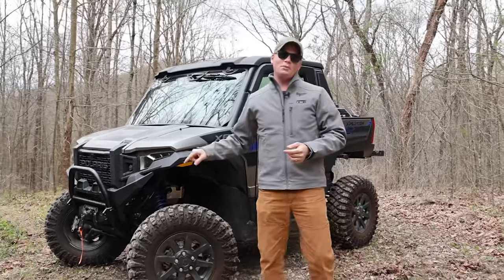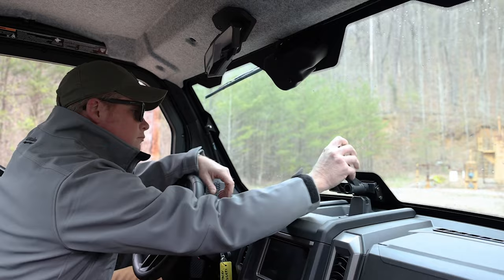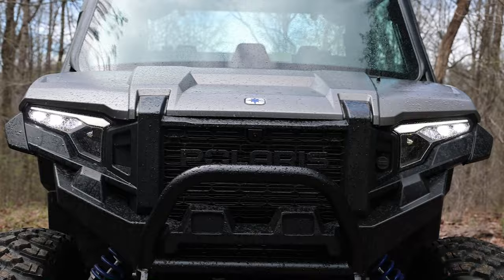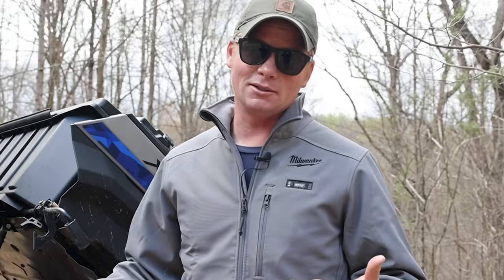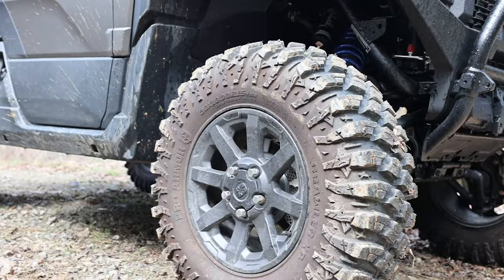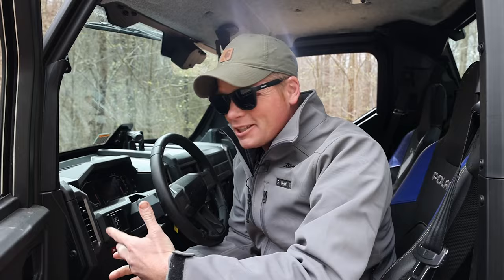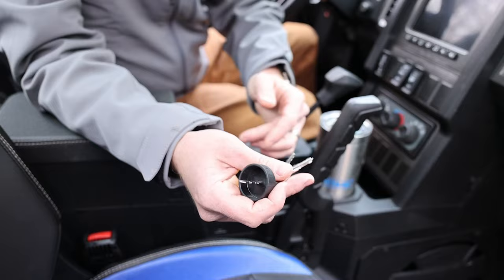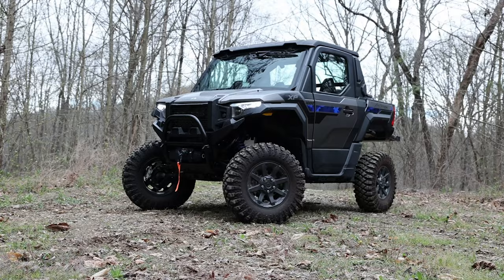Five things we LOVE and HATE about the 2024 Polaris Xpedition XP 1000!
We finally got our hands on the 2-seat Polaris Xpedition XP 1000! The XP 1000 forgoes the SUV-style trunk for a rear tilting bed and makes do with two seats instead of four. We’ve reviewed the high-price Xpedition ADV models, but is the XP 1000 just as good?